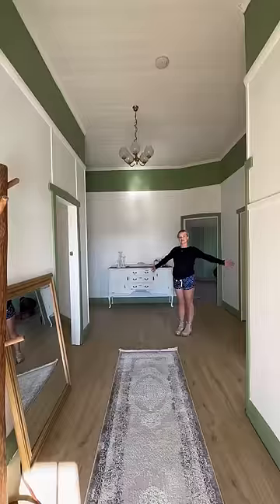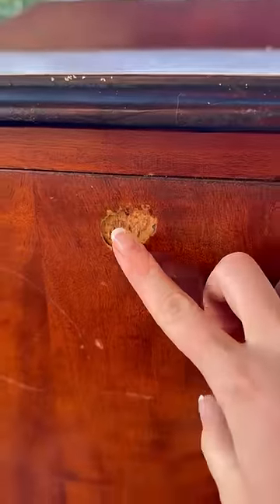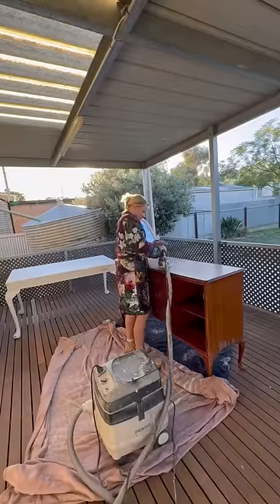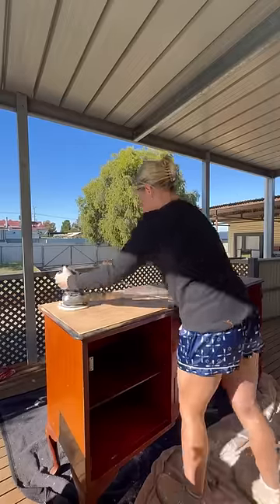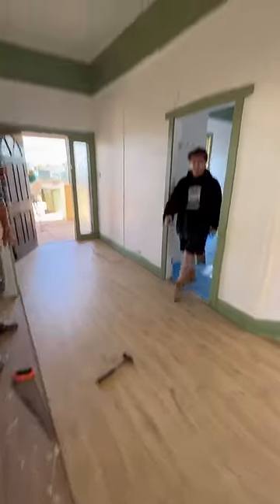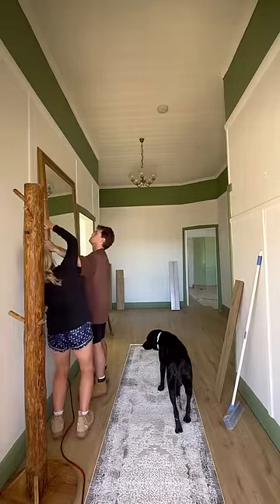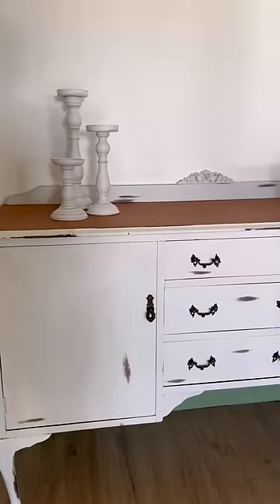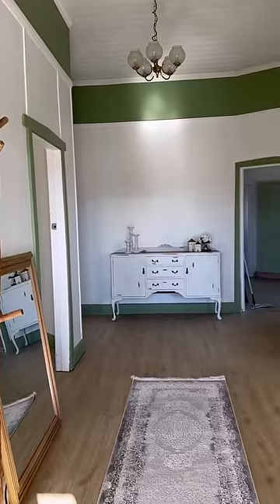Can’t wait to show you the finished house ￼